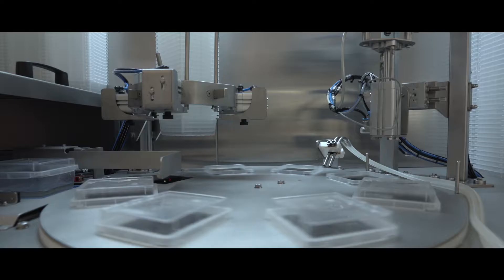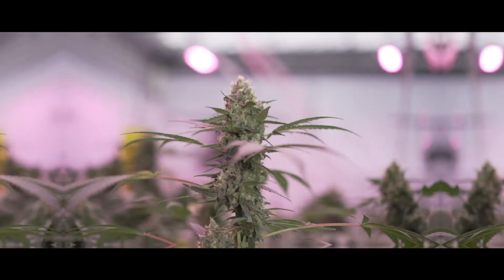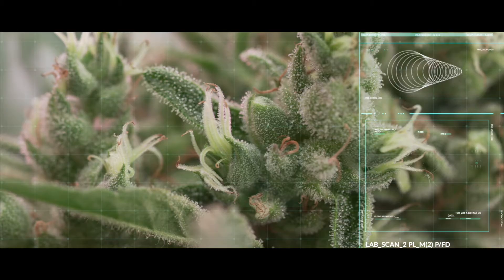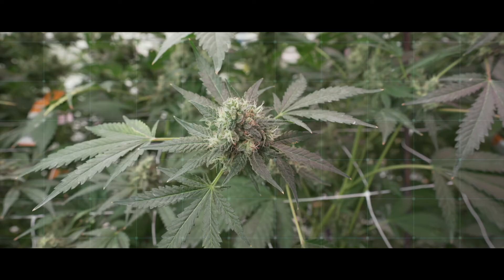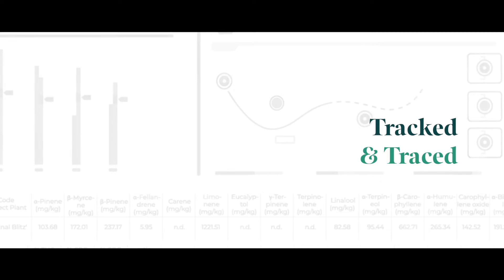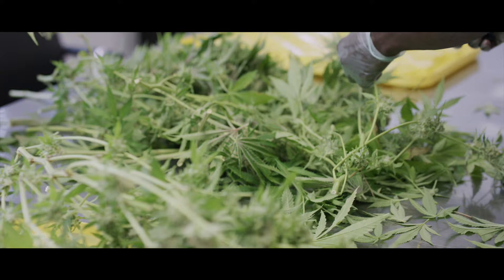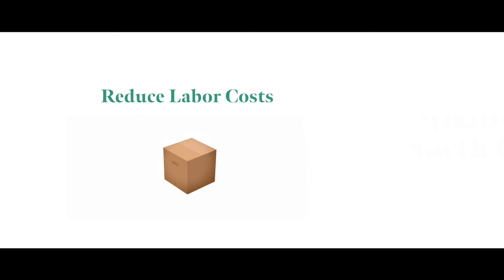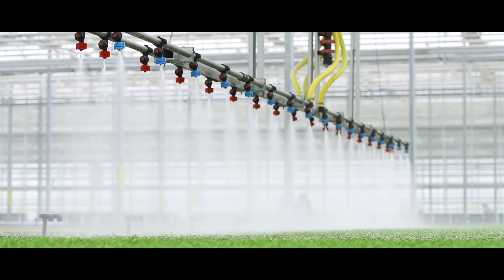The Benefits of Tissue Culture